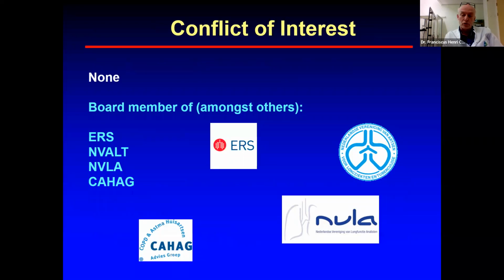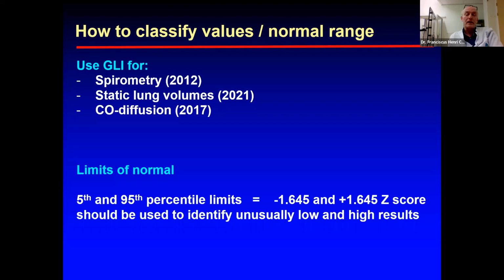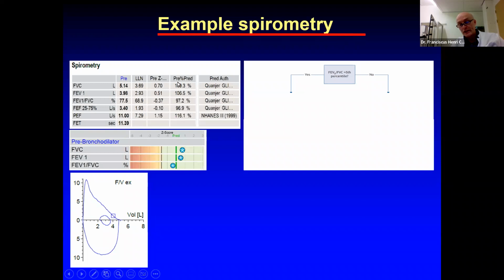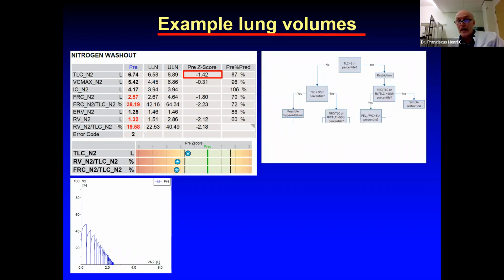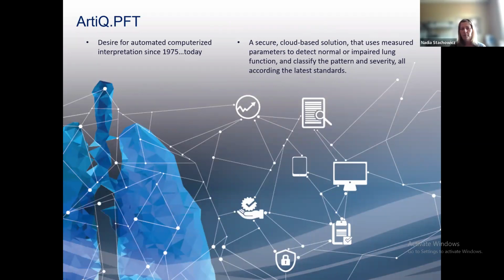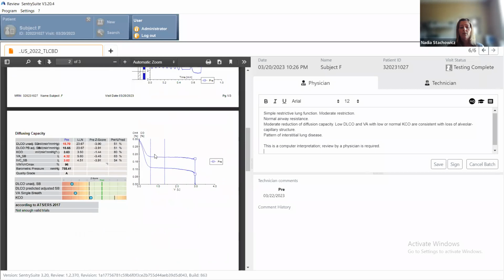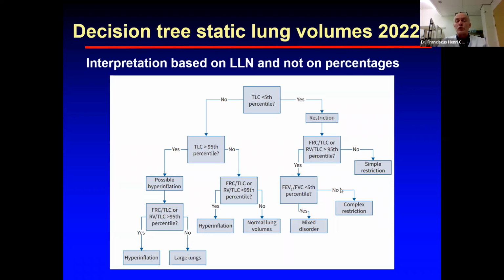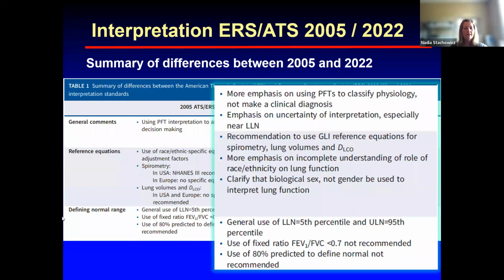Management of PFT Workflows 2022 ERS/ATS Standards Application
Join us for a step-by-step review of how to interpret and standardize data using the current ERS/ATS Pulmonary Function Testing Standards with Frans de Jongh, PhD and Nadia Stachowicz, RRT. Dr. de Jongh and Nadia will apply the standards to case studies as well as review how to leverage the ArtiQ.PFT tool when using the new guidelines